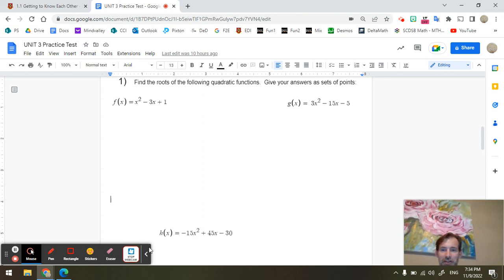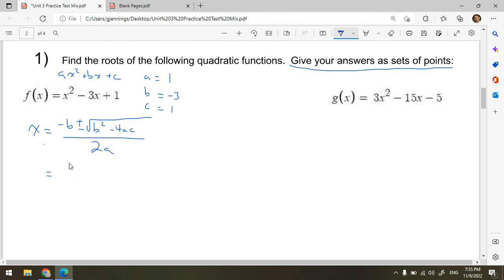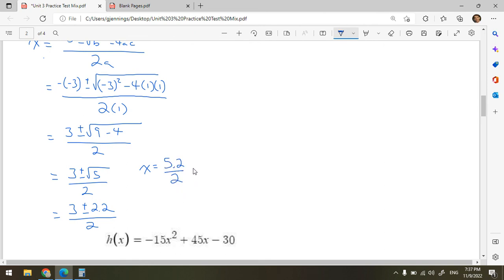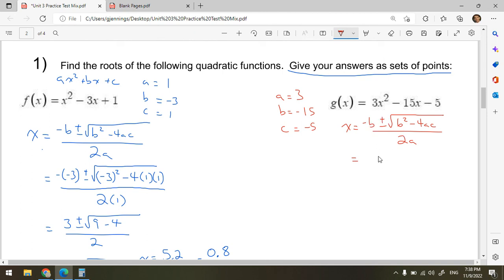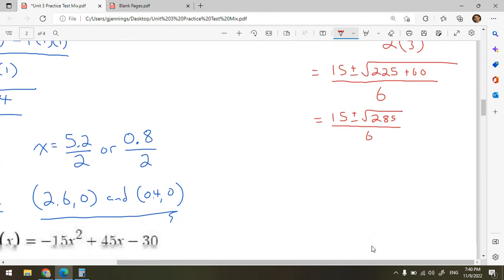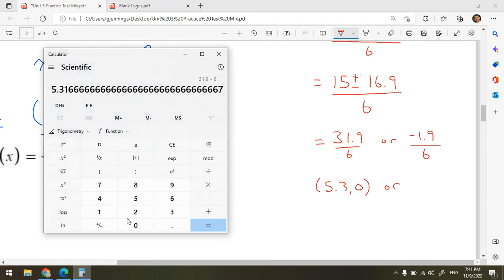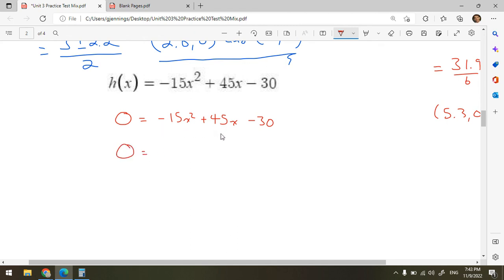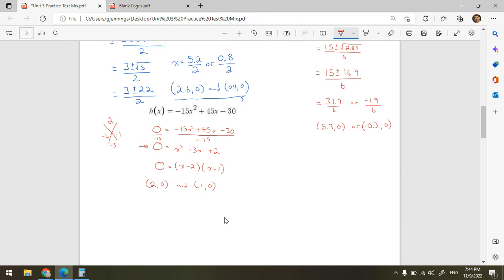Find the roots with quadratic Formula